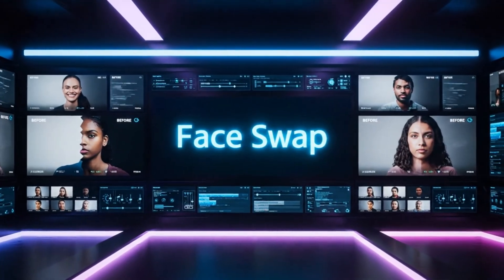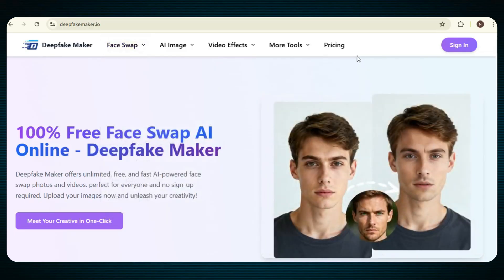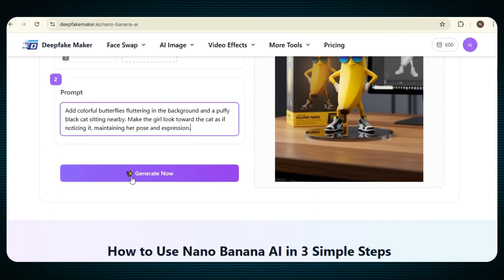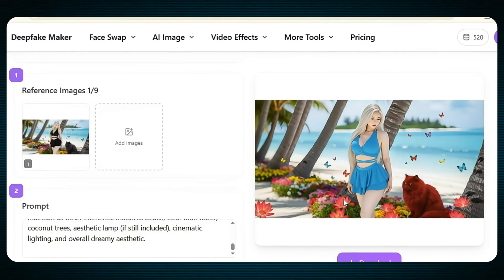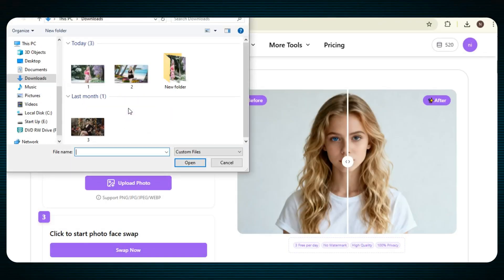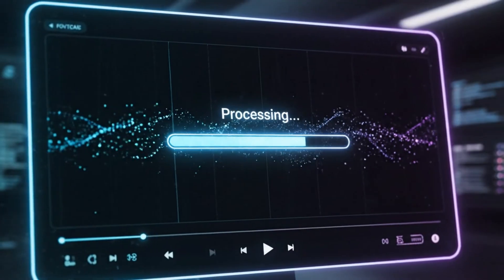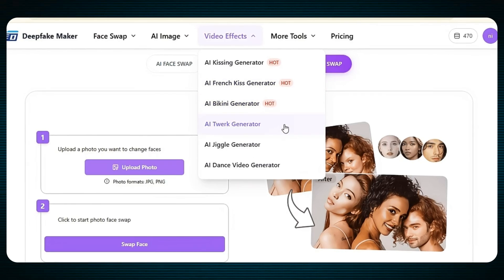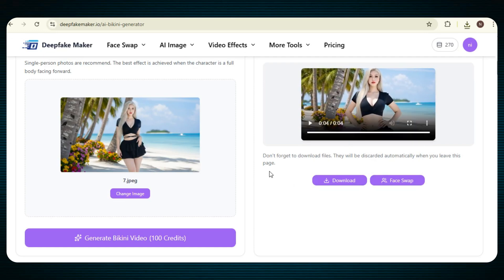How to Swap Faces in Any Video | FREE AI Face Change Deepfake (2025)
Transform any video with AI face swap for free. In this tutorial, you’ll learn the easiest way to change faces in any video and create stunning deepfake-style effects using a completely free AI tool. No paid software, no editing experience required. Just upload your clip, add a face, and let the AI do the magic. Perfect for short videos, creative projects, or fun content that grabs attention fast.

📌 What You’ll Learn in This Video:
• How to face swap any video using free AI
• How to replace faces in a video with your own picture
• How to make a deepfake video in just a few minutes
• The best free AI tool for realistic face swapping
• Pro tips to make your final video look smooth and clean